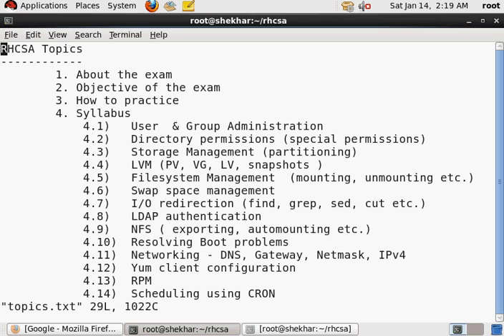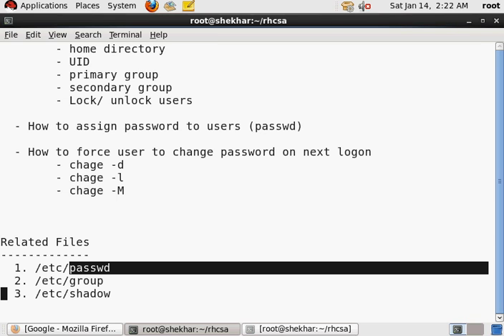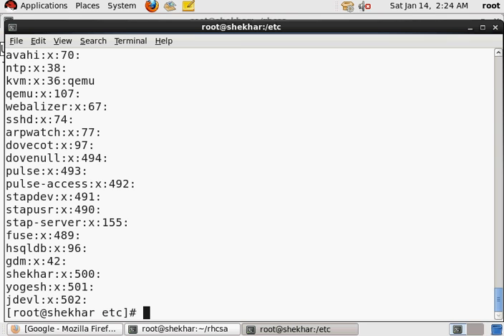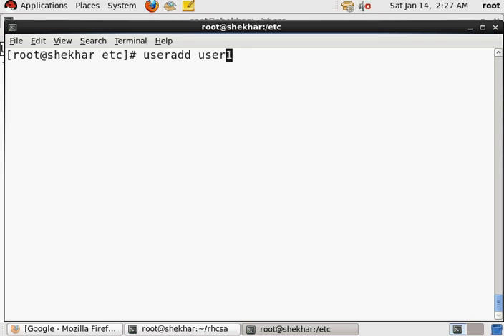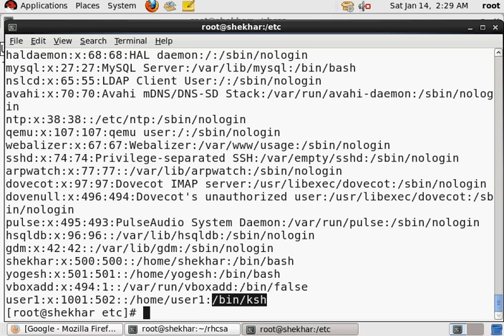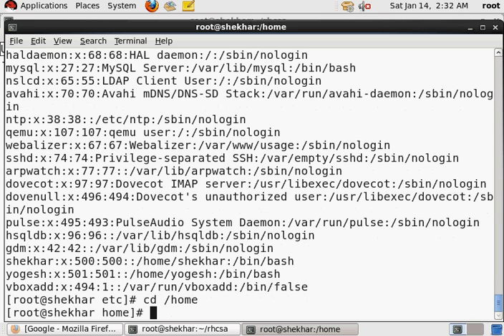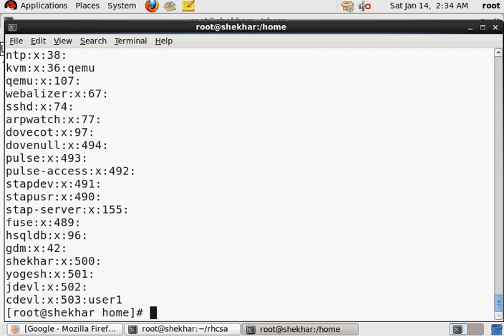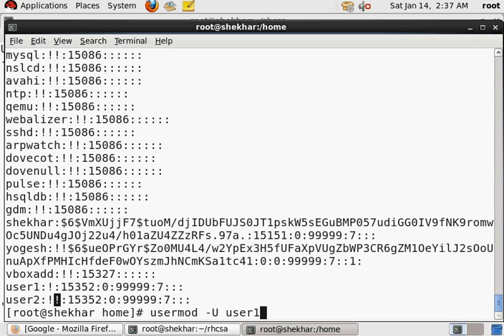rhcsa_04_user_admin_1